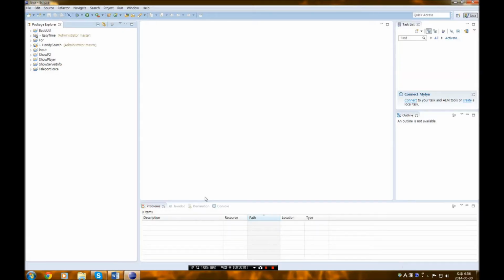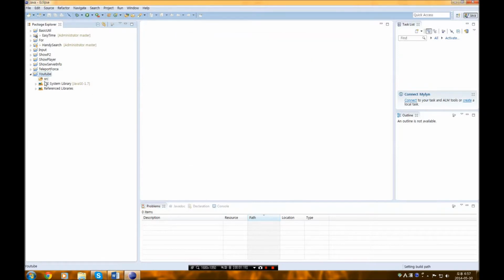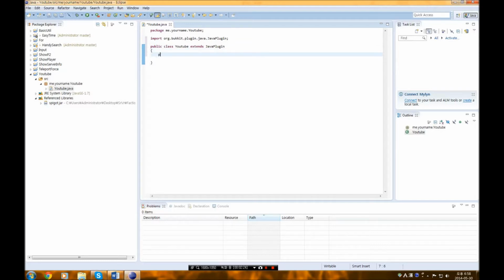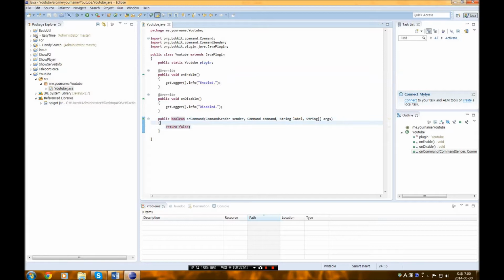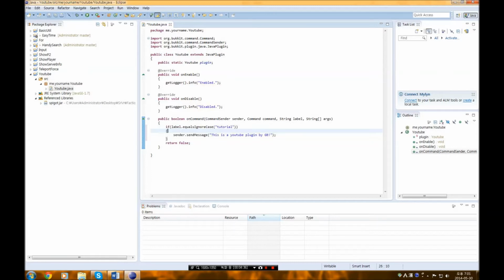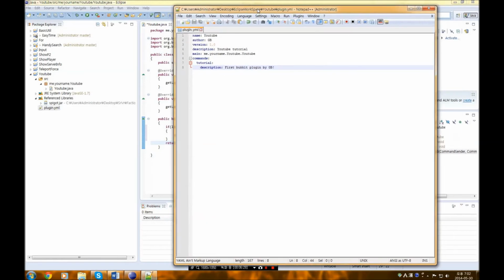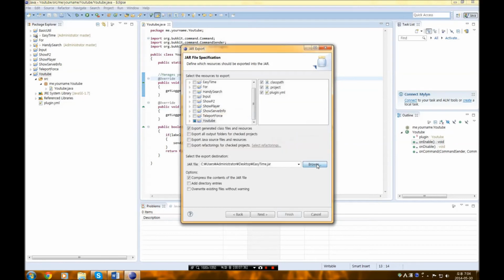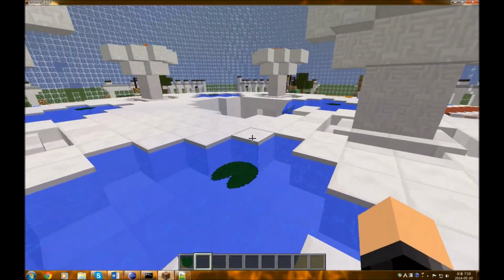Bukkit Plugins | #1 | The Basics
In this video, we will be learning the basic of making a bukkit plugin.
As I said in the video, I have deleted all my recordings, since I just wanted them so I can upload something to my channel. Now, that's not the case. Every video will have its purpose of uploading.
REQUIRED DEPENDENCIES :

* Eclipse
* Latest version of Craftbukkit/Spigot